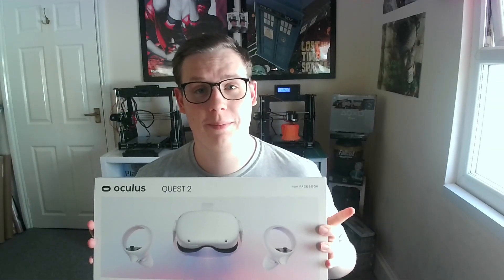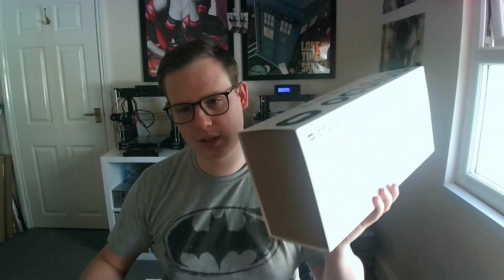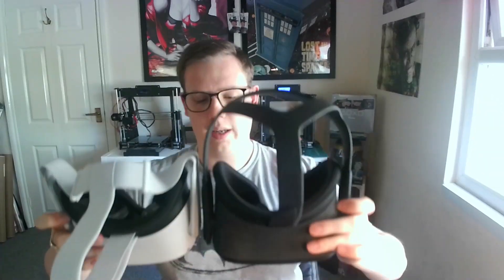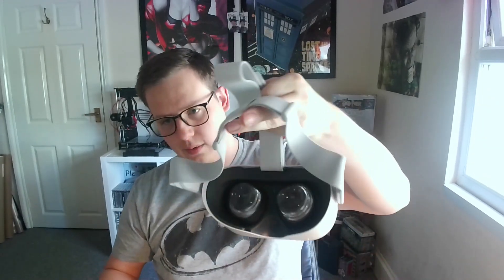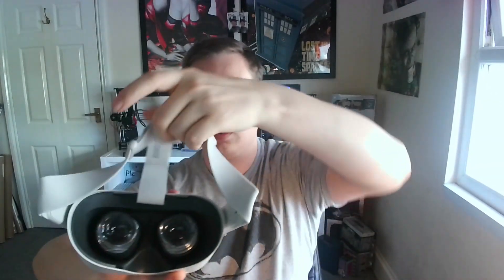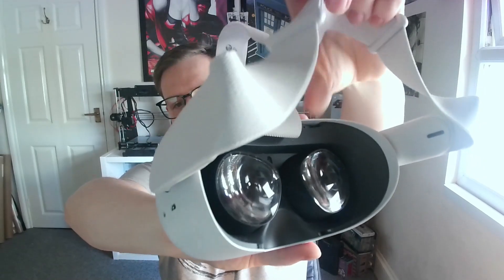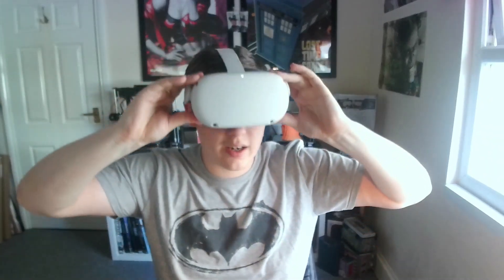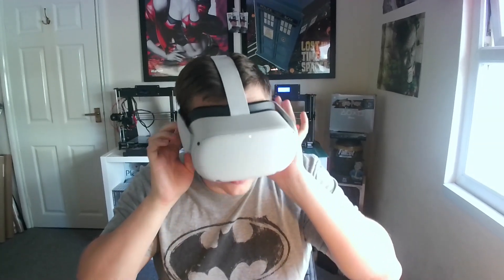VR Devs Quest 2 Review and Opinion.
► Description

This video contains my personal opinions on the Quest 2. Just remember I make tutorials not unboxing reviews.

► PC SPECS:
► GTX 970
► I9-9900K
► 32GB Ram

►My Equipment:
►Keyboard: ADVENT K112 (My nice Corsair Keyboard Died)
►Mouse: Anker® Ergonomic Optical USB Wired Vertical Mouse
►Mic: Trust GXT 232
►Screen: AOC I2367fh 23-inch LED
►Headset 1: Oculus Quest 128gb
►Headset 2: Oculus Rift + Motion Controllers
►Graphics Tablet: Wacom Cintiq 13hd
►Laptop: Alienware M17X r4